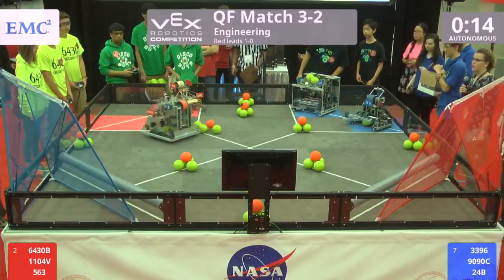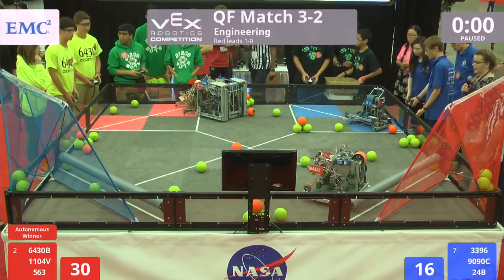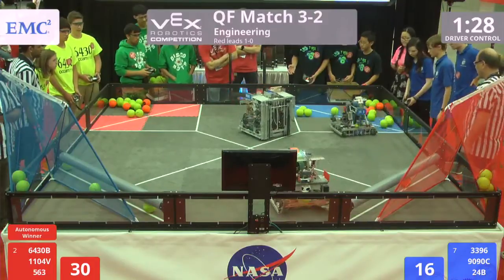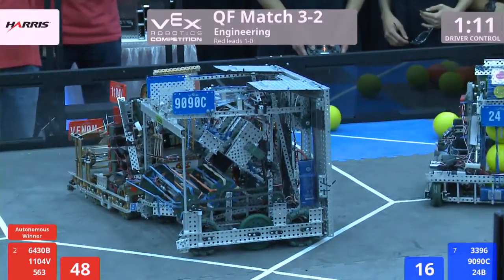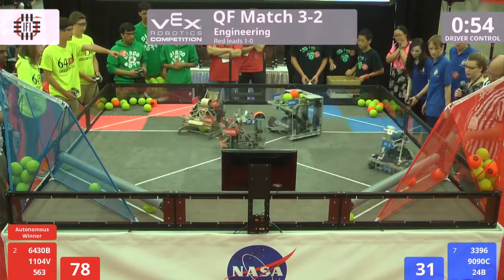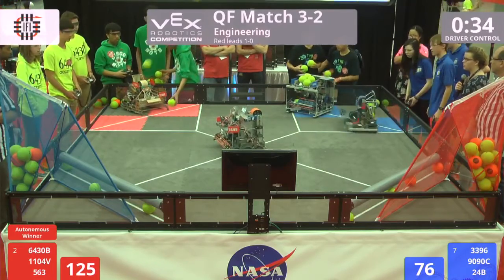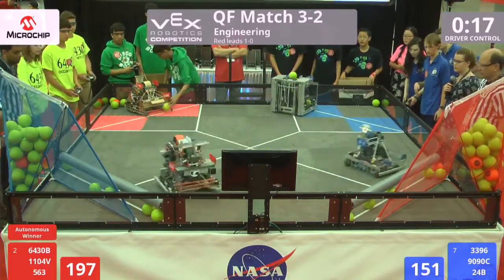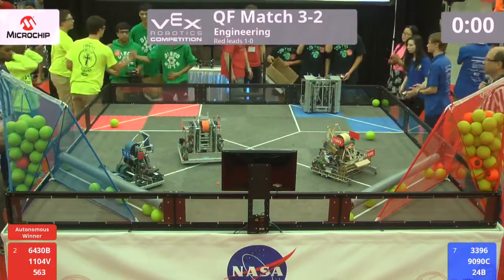VEX Worlds 2016 - VRC HS Engineering - QF 3-2 (6430B 1104V 563) 267 vs 185 (3396 9090C 24B)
VEX Worlds 2016 - VRC HS Engineering - QF 3-2

Red - Score 267:
6430B - Trinity Dragons (Trinity Robotics Club, Lutz, Florida, United States)

1104V - Discobots ? (Brampton Robotics Education, Brampton, Ontario, Canada)

563 - Titan Robotics (Nipomo High School, Nipomo, California, United States)

Blue - Score 185:
3396 - The Galaxies (The Harker School, Los Gatos , California, United States)

9090C - T-VEX (The Mandarin Chinese School, Arlington, Texas, United States)

24B - Super Sonic Sparks B (SPARKS 4-H Club, Westminster, Maryland, United States)